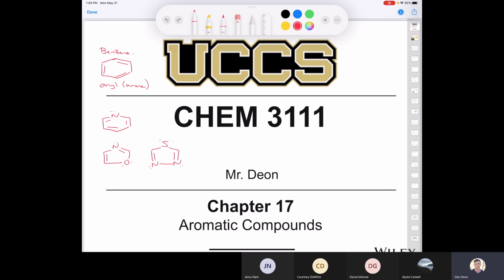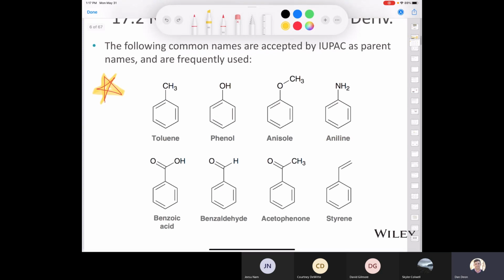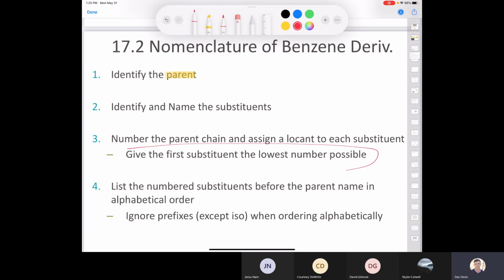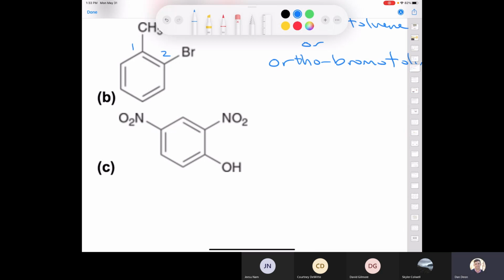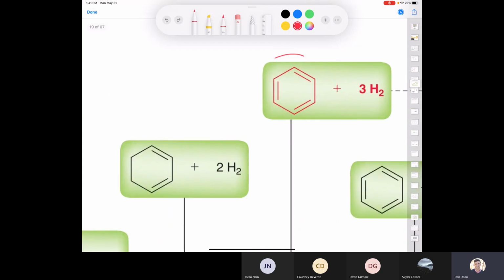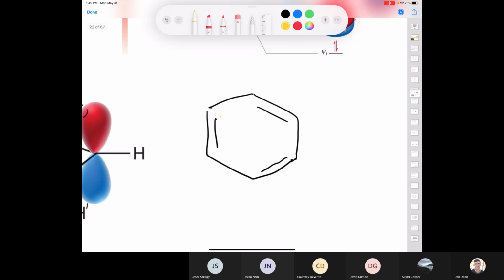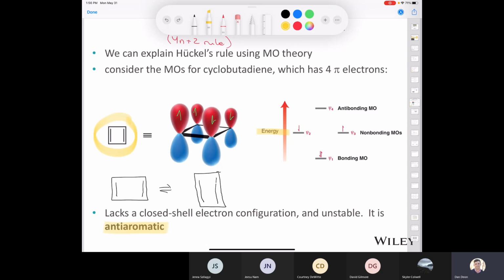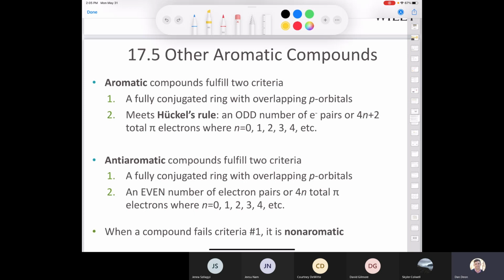CHEM 3111 Lecture May 31, 2021 PART 1